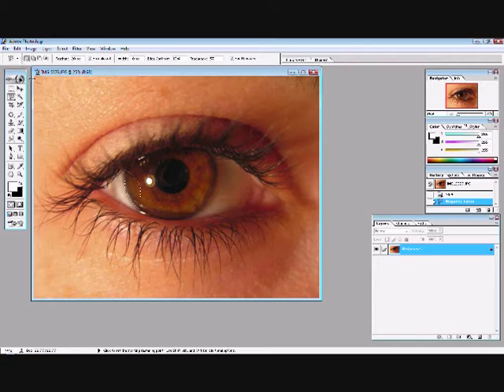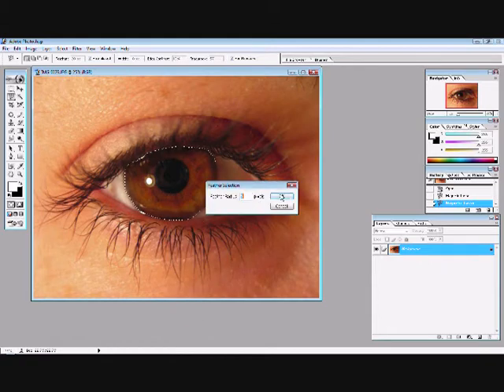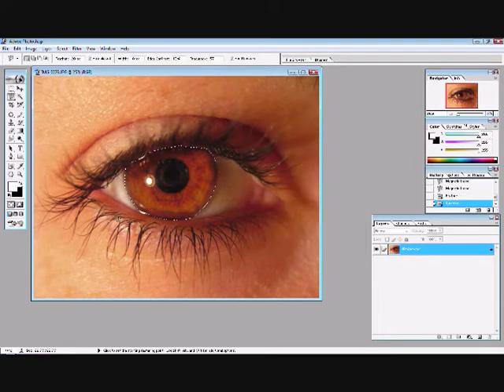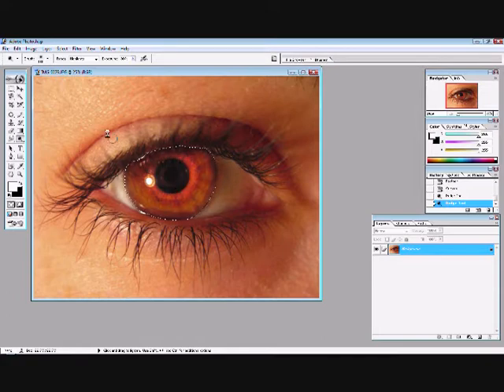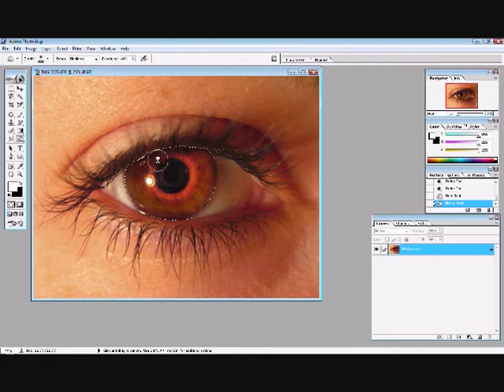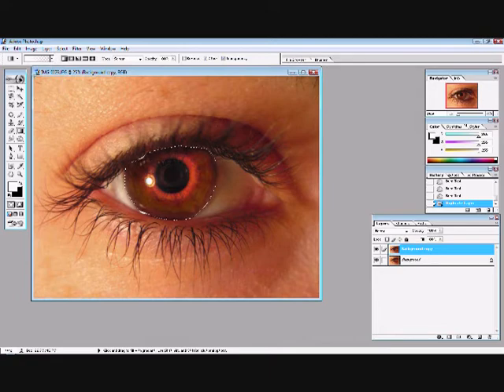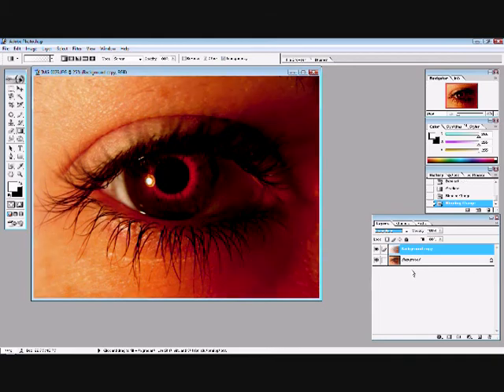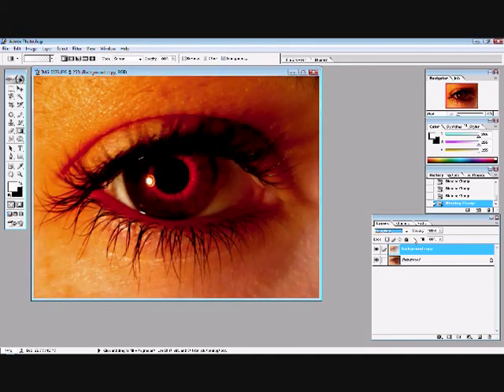Photoshop Tutorial Episode One - Vampire Eyes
Turn those dull brown eyes into some wicked looking bloody vampire eyes in a couple easy step.
Enjoy people :)